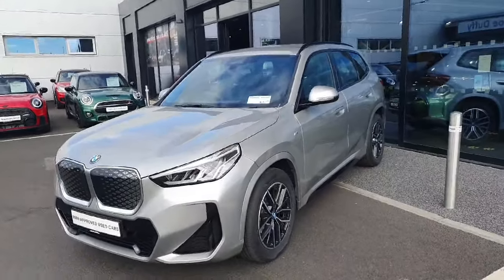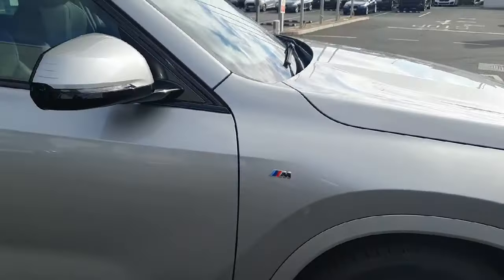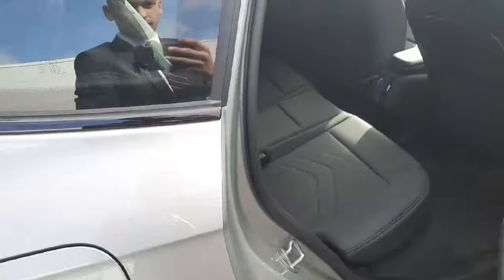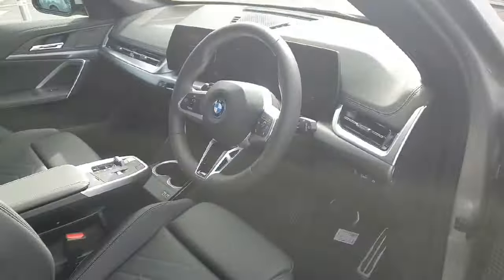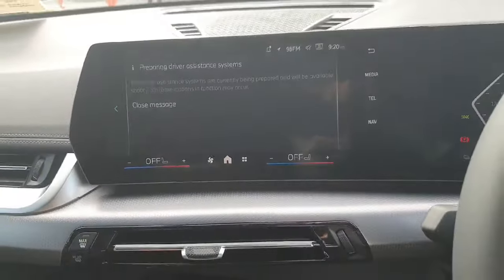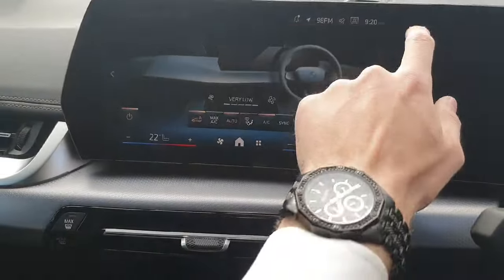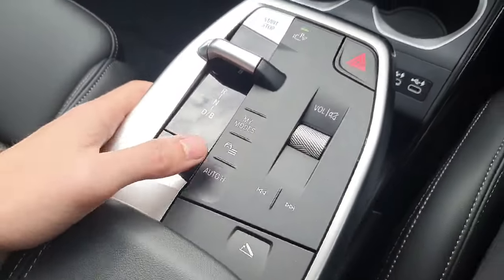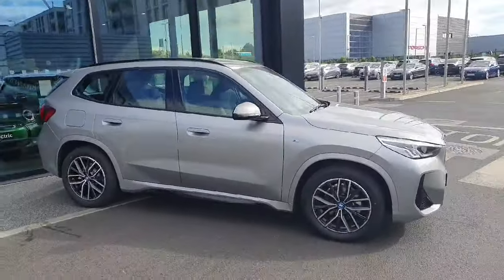241D44030 - 2024 BMW iX1 eDrive20 M Sport RefId: 489640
This video was uploaded by 02254 on 25 May 2024. Please contact sales for more details